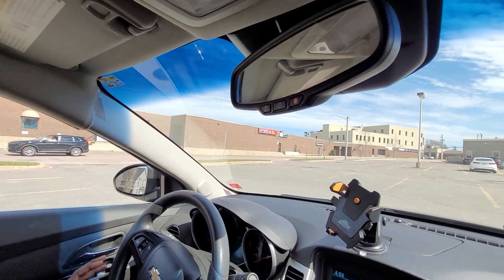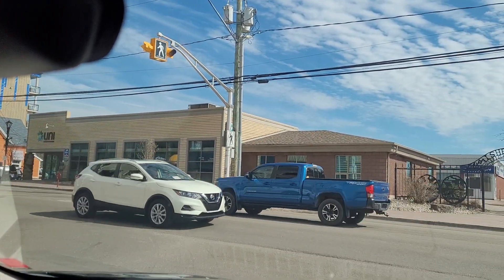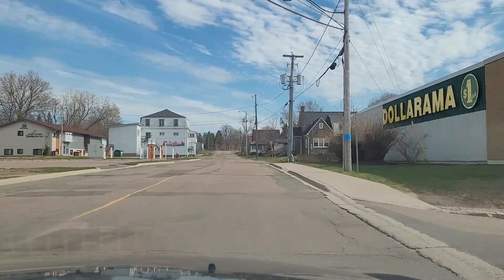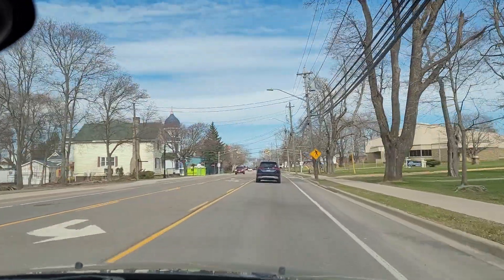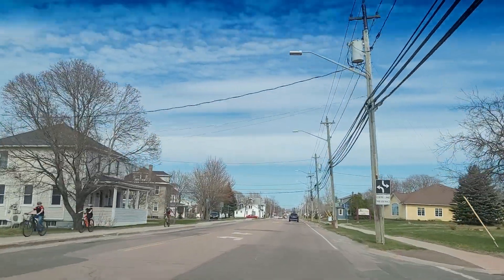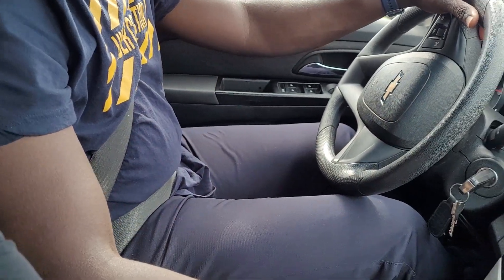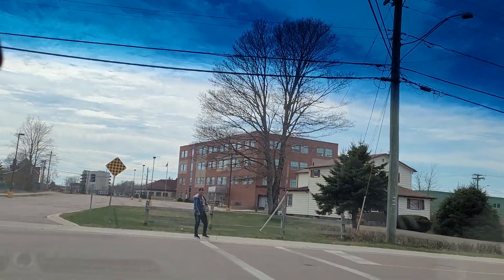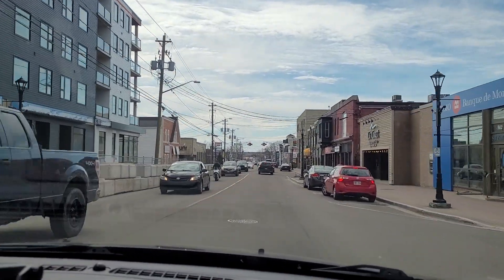Class 5 Road Test Route in Shediac, New Brunswick, Canada 🇨🇦.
Here is an actual road test route in Shediac New Brunswick Canada 🇨🇦 for Road Test. There are different routes, but this is one of them.

The traffic on Shediac Road is light.

Watch out for school zones. Watch your speed and make a complete stop at stop signs.

Wish you luck if you are scheduled for a road test in Shediac, New Brunswick. Canada 🇨🇦

Passing your road test is not only about knowing the route. It is all about knowing the rules of the road and how to apply them even under the pressure of having an examiner sitting right next to you and scoring you.

Do you have a road test date?

Then, you need to book a practice session with me to get you well-prepared for your test.